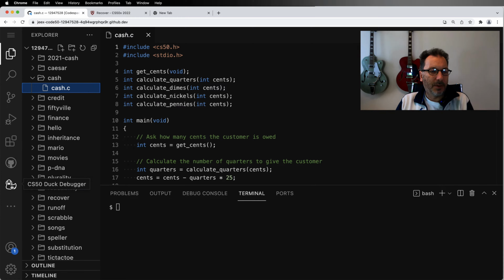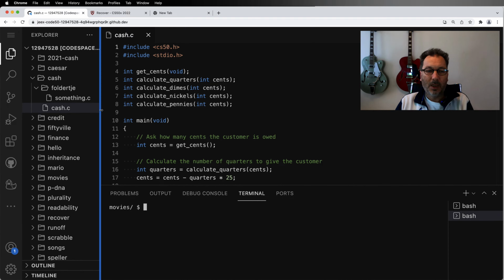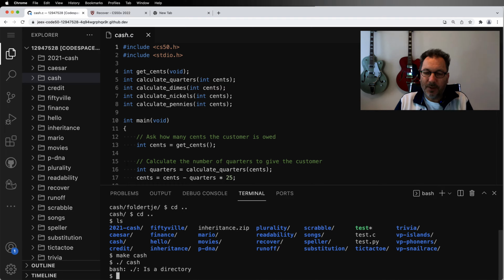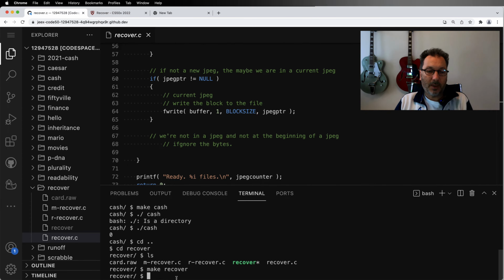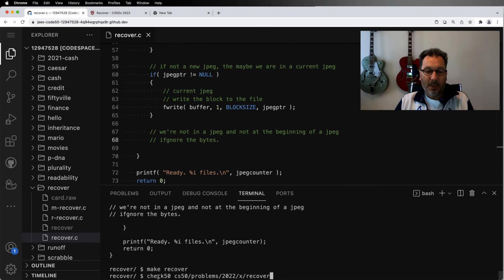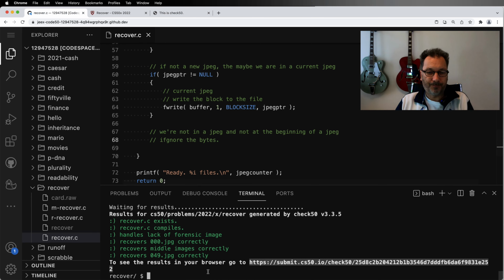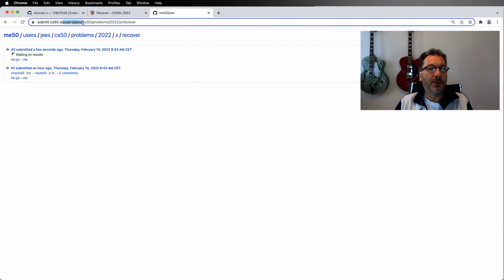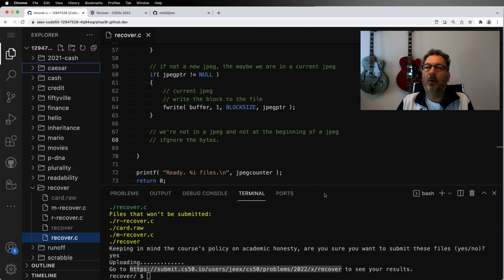Visual Studio Code, Check50, Style50 and Submit50